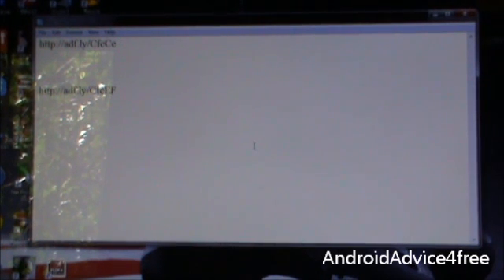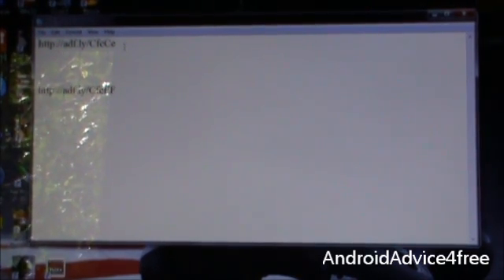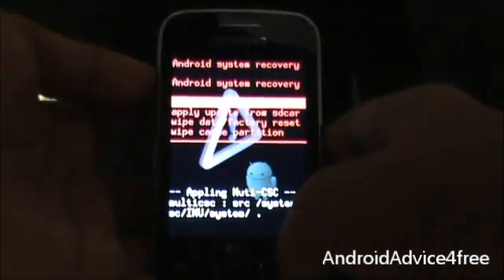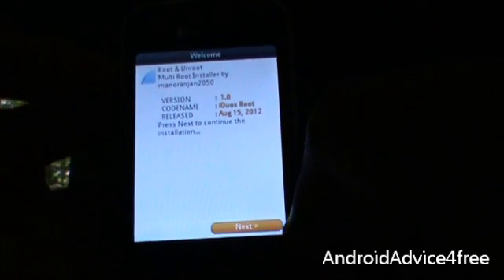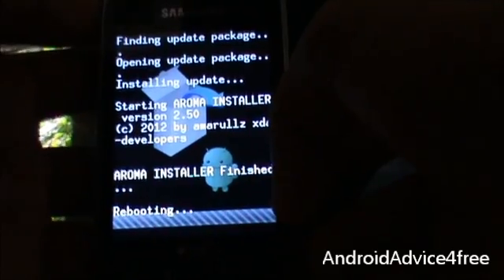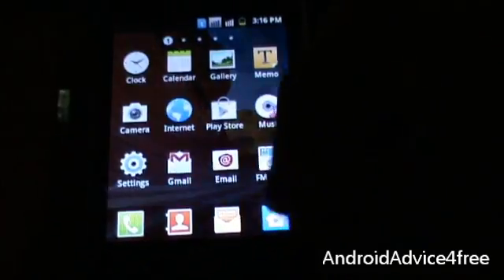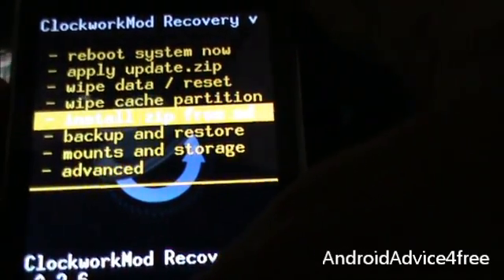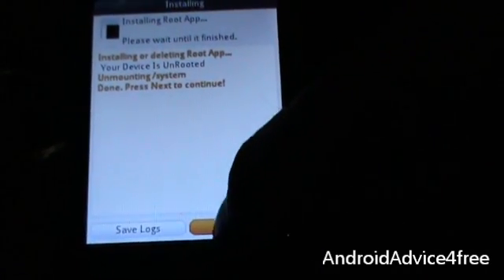[TUTORIAL]How to Root and UnRoot Samsung Galaxy Y duos